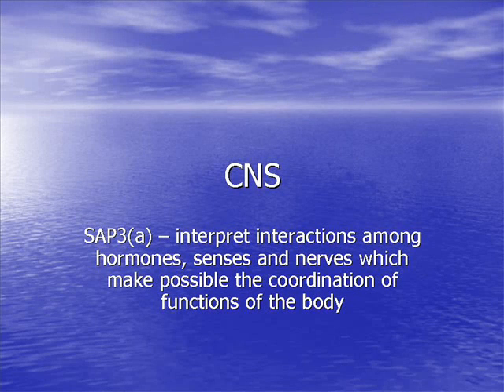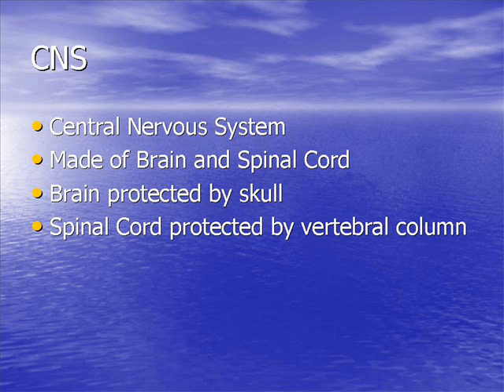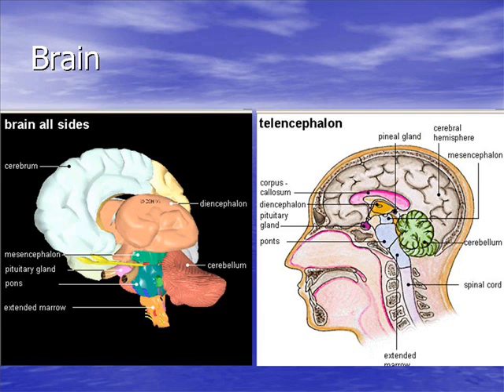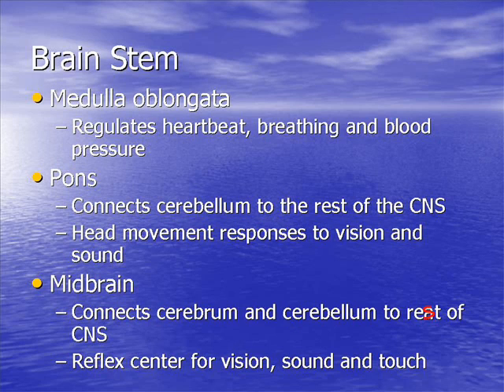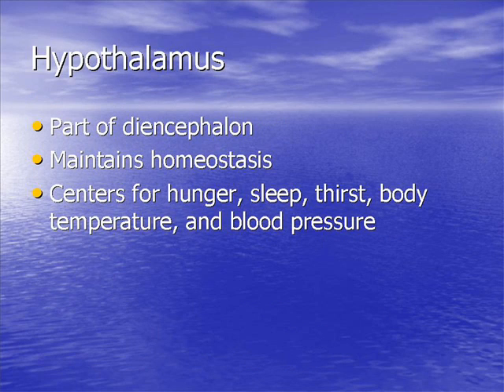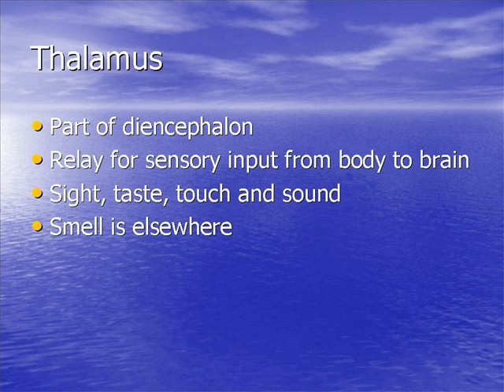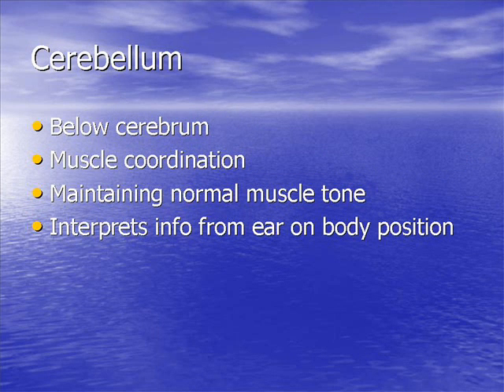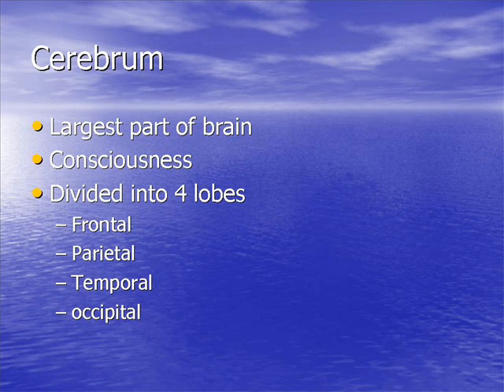Central Nervous System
This summarizes the main parts of the CNS and their major functions.